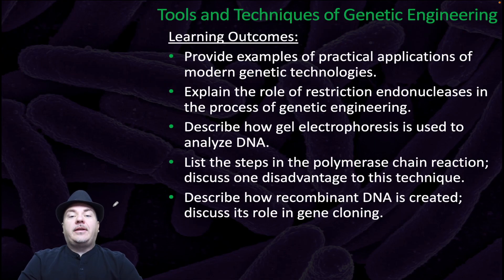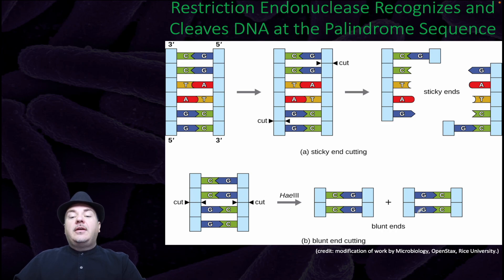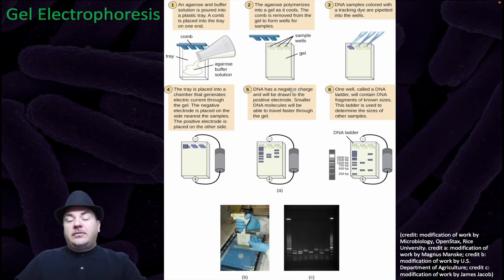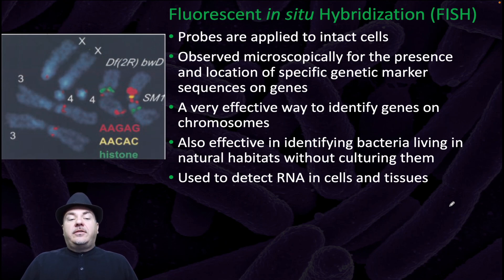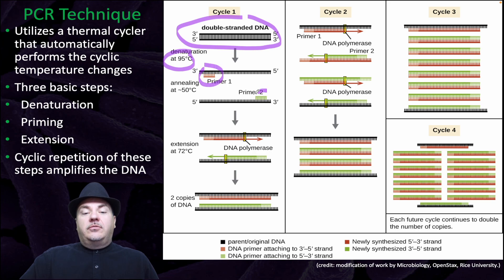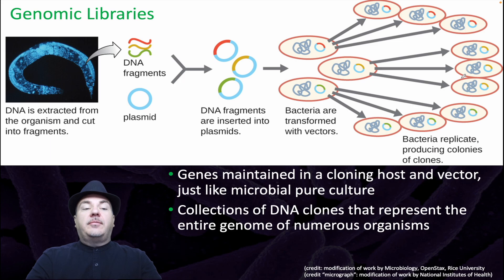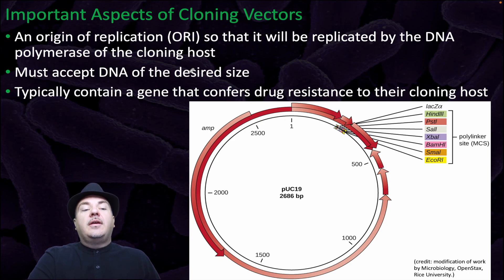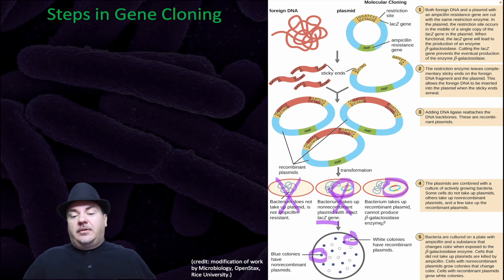Tools and Techniques of Genetic Engineering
In this video we will cover the Tools and Techniques of Genetic Engineering. This corresponds with Chapter 10.1 of Microbiology A Systems Approach.